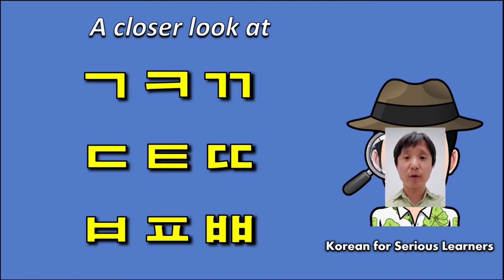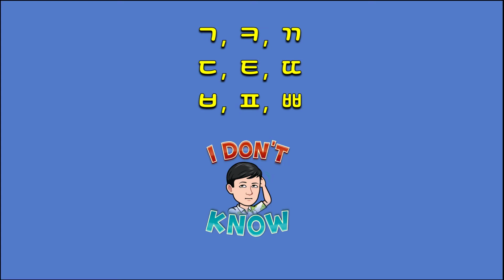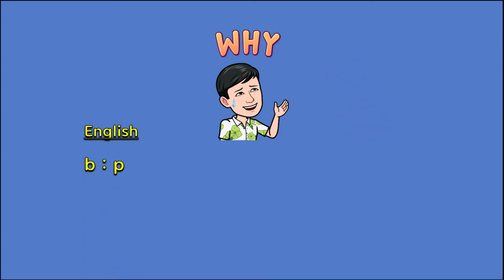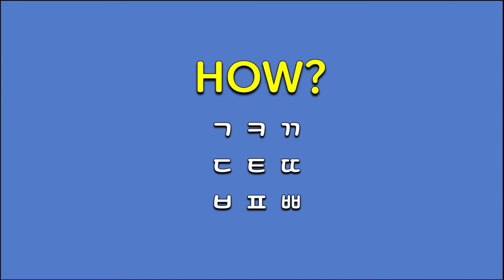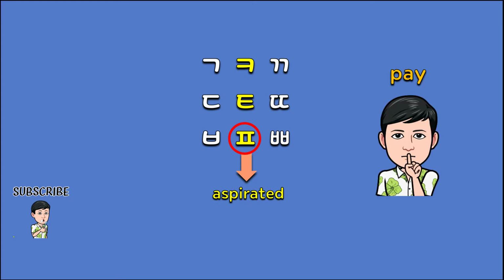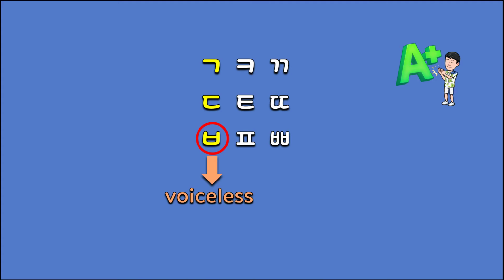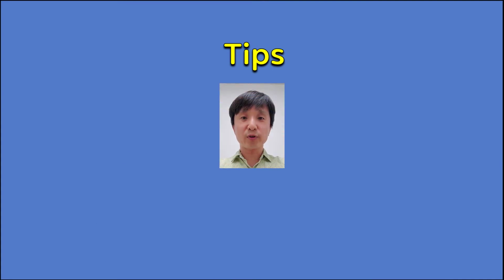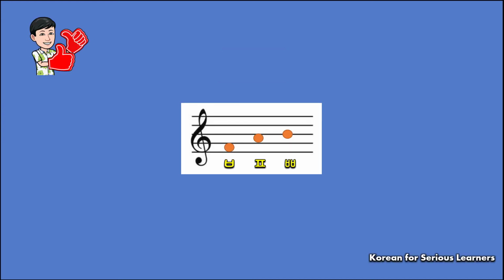ㅂㅍㅃ, ㄱㅋㄲ, ㄷㅌㄸ, Distinguishing Three-way Consonants | Korean Consonant Pronunciations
This lesson is about distinguishing three way consonants, ㅂㅍㅃ, ㄱㅋㄲ and ㄷㅌㄸ.  The video provides useful tips that people can use to properly pronounce these Korean consonants.